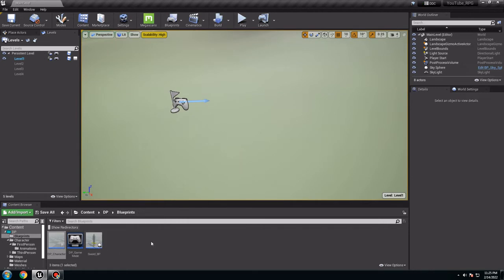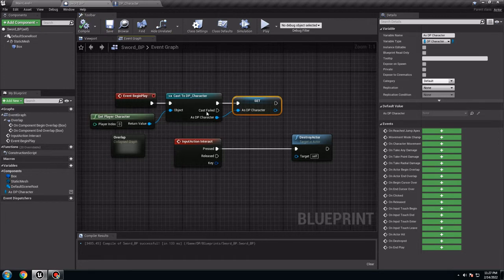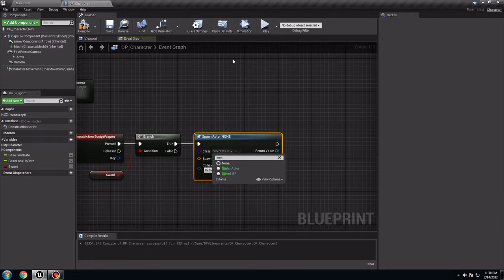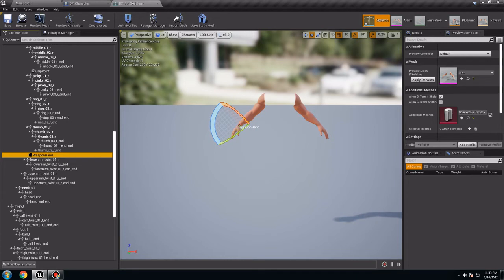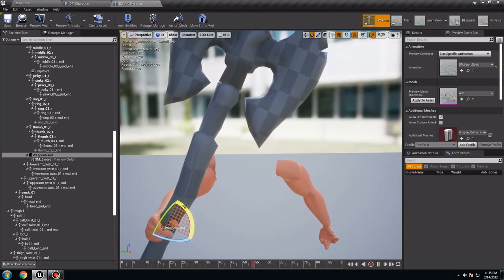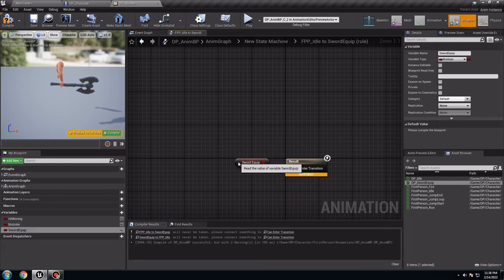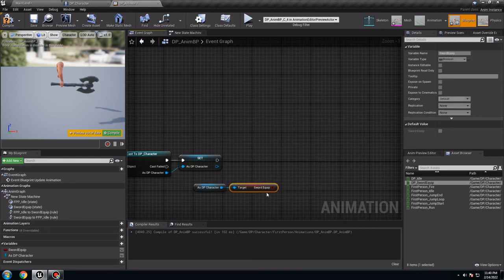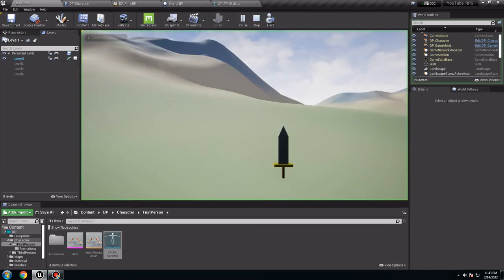Unreal Engine: Make a RPG game (Part 7: Equip and unequip weapons with animations)